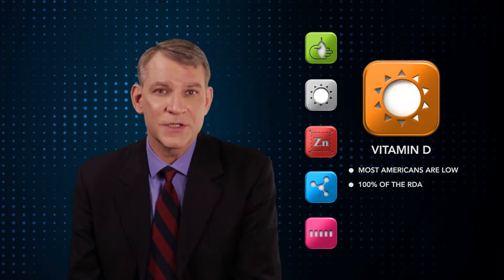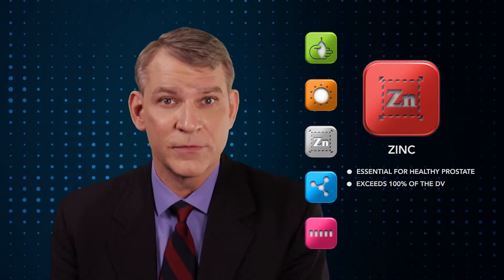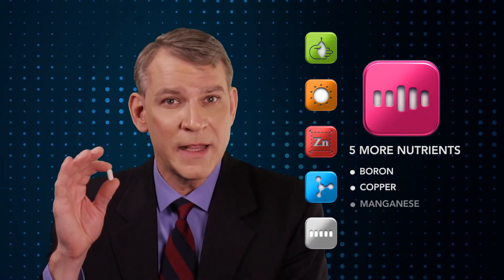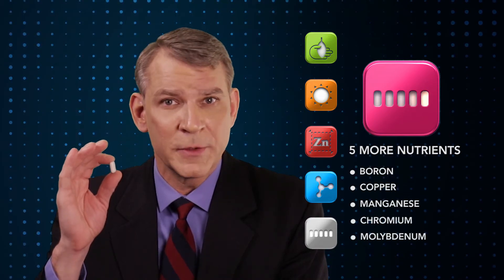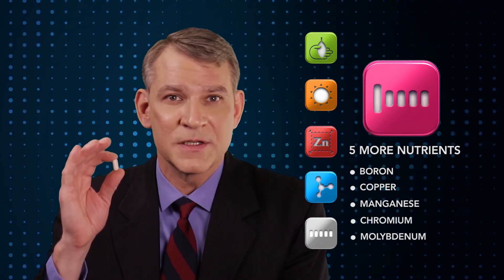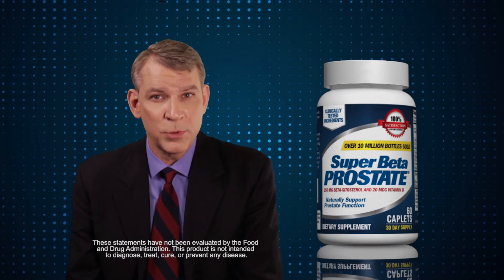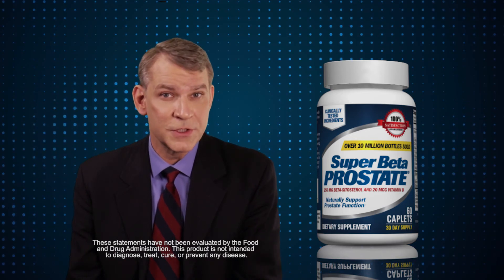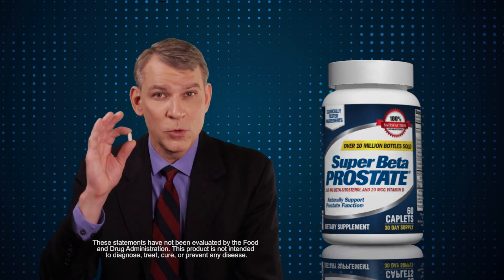Super Beta Prostate - Products & Ingredients Explained. Take Control of Your Prostate Health Today!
After 50, it is critical that all men think about their prostate and urinary health. Failing to do so may result in more frequent urges to urinate, waking at night to go, trouble emptying the bladder, or a lower quality of life.

For over two decades, Super Beta Prostate has been the top brand in America to help support prostate health. Made with naturally sourced ingredients, it may help reduce urinary urges, improve bladder emptying and decrease nighttime bathroom trips.

The Super Beta Prostate formula contains a scientific breakthrough called Beta-Sitosterol. Multiple clinical studies have found this naturally occurring plant extract helps to support the health of an ageing prostate.

Super Beta Prostate combines Beta-Sitosterol with other essential minerals including vitamin D, zinc, calcium and selenium to promote a healthier quality of life for men over 40.